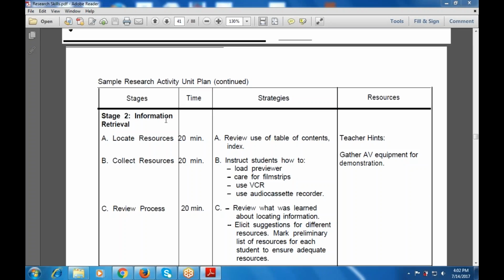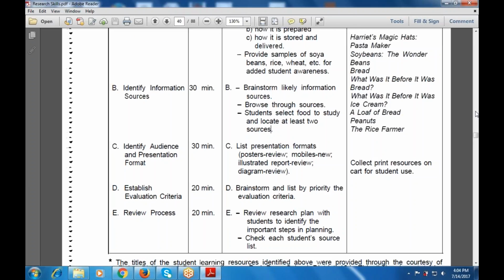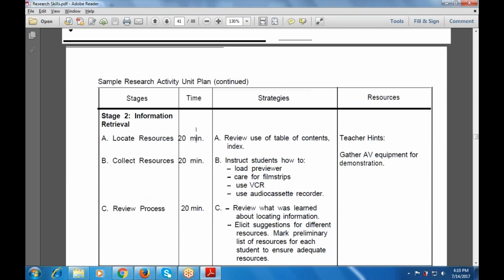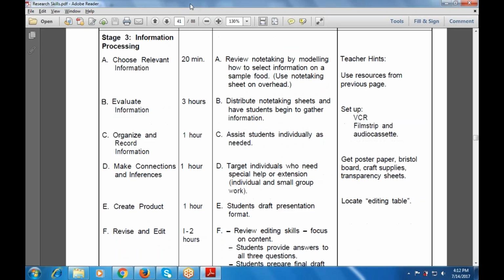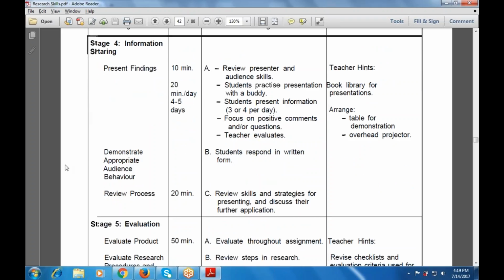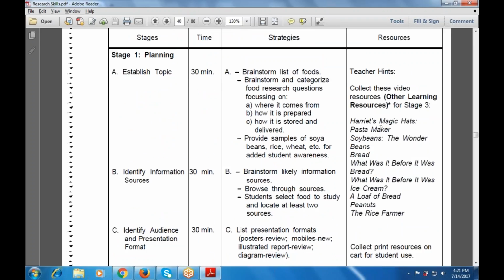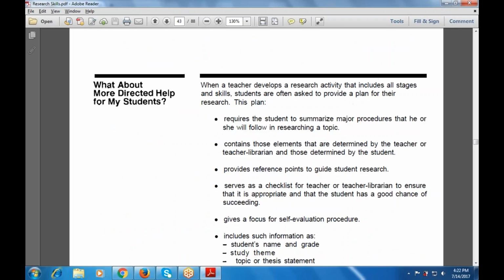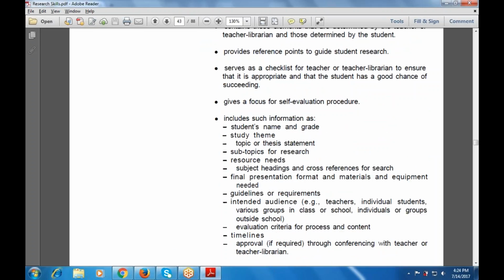Revision of Research Skills : Review Process